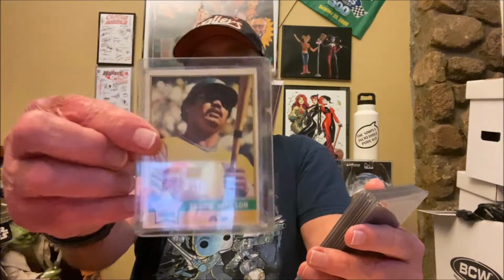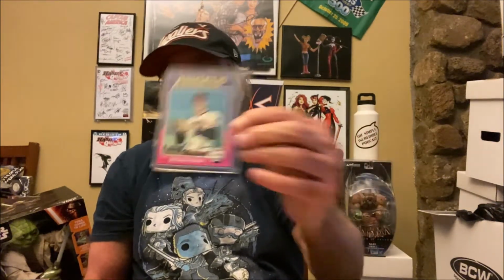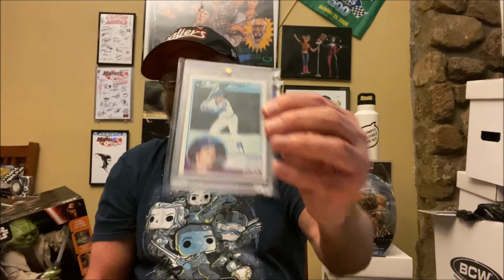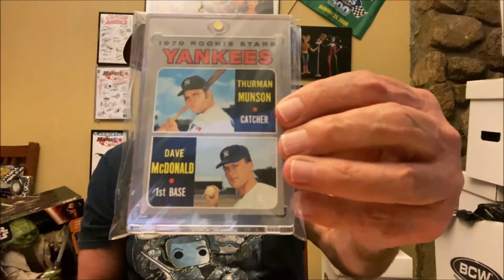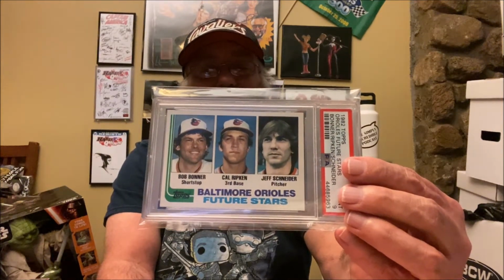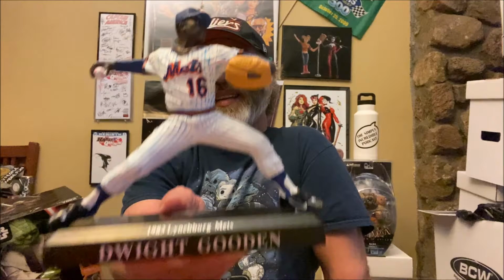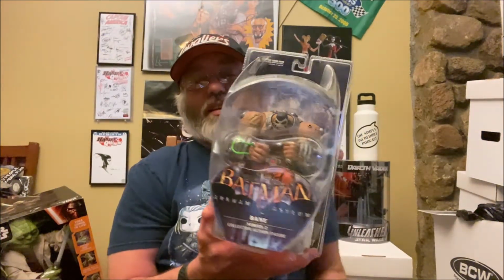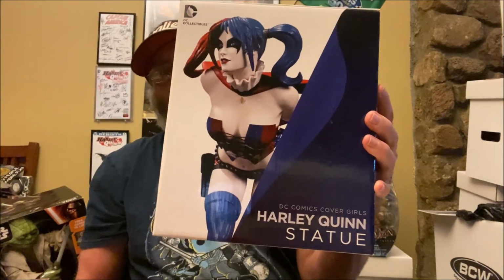2020 Review: Part 1 Baseball Cards, Statues, and Action Figures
Hey Everyone,   Here is 2020 Review: Part 1 Baseball Cards, Statues, and Action Figures